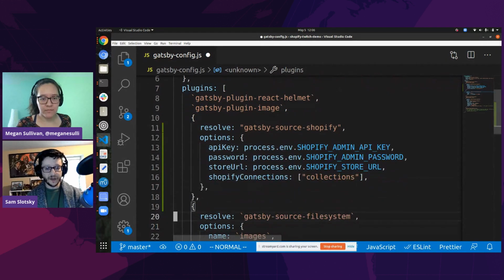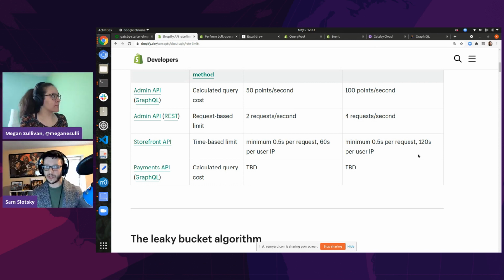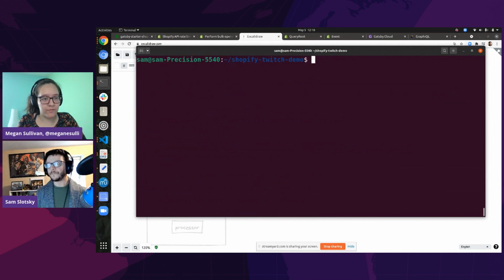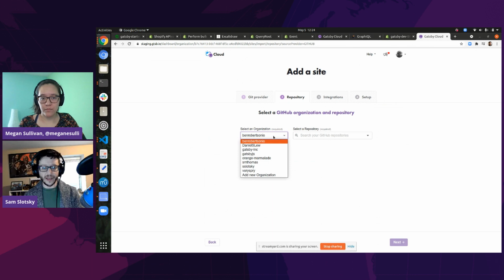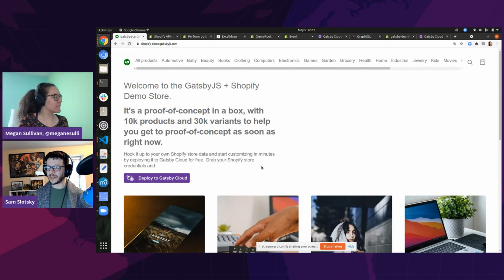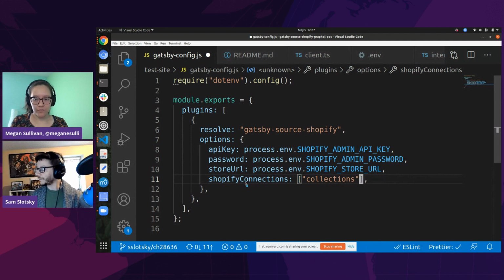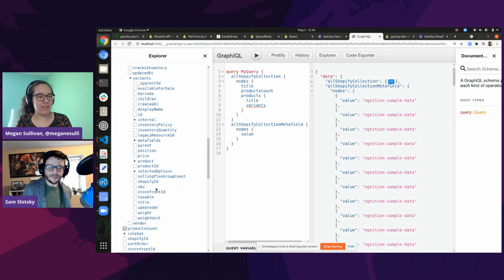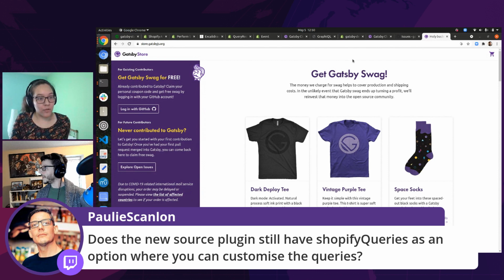Livestream | Lightning Fast Shopify with Sam Slotsky and Megan Sullivan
Merchants love Gastby's millisecond page load speeds and the resulting low bounce rates. Thanks to incremental builds, now developers can love the build times, which can be 16x faster than before no matter the size of the store. Did we mention editors can now preview before publishing? And more.

Plus, ICYMI: Gatsby announced two exciting new e-commerce releases! Today we've launched the all-new Gatsby Source Plugin for Shopify, enabling highly customized, engaging e-commerce experiences and the Shopify Starter, helping developers quickly build their newest online business.

In this video, your hosts and Gatsby Software Engineers Megan Sullivan and Sam Slotsky take questions live and demo just how the new releases work.

Join us LIVE on the Gatsby Twitch channel each week for more livestreams covering the latest Gatsby releases and demos and keep up with all our latest news by following us on Twitter @Gatsbyjs!

Don't forget to join us for GatsbyCamp on Tuesday, June 8th, where you'll see how Functions power Gatsby for eCommerce, Marketing, and everything else under the sun!